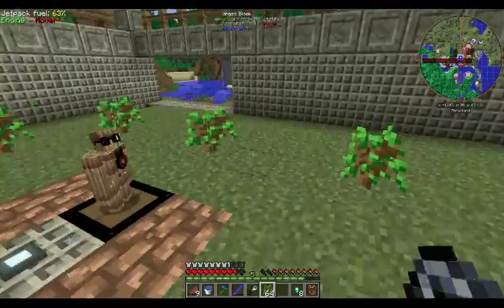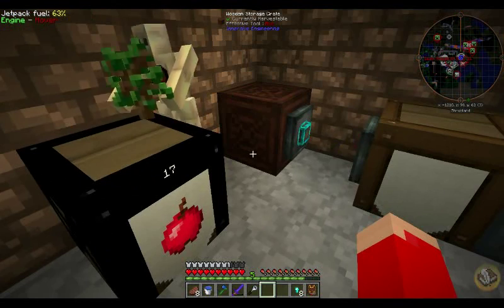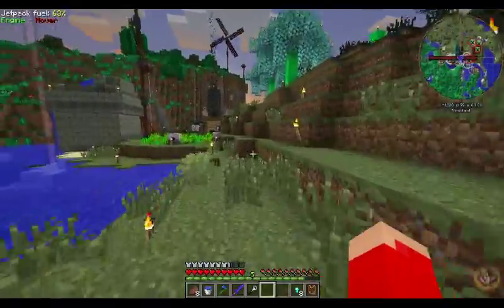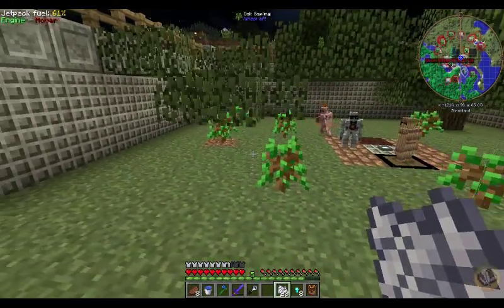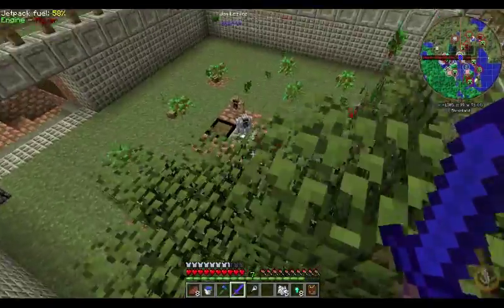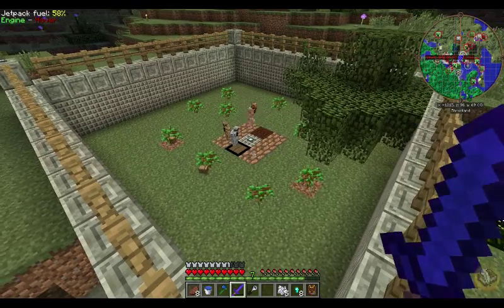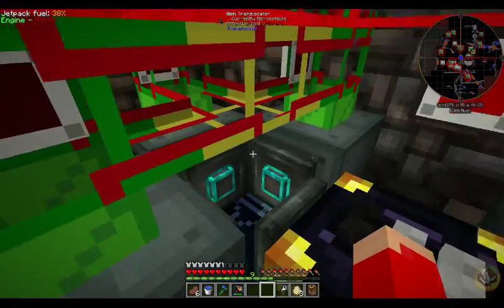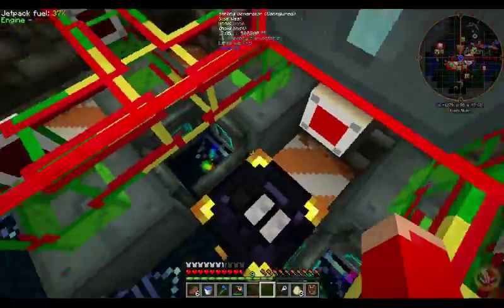Let's Play FTB Infinity ep32.5 - Golem Farm completion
Let's Play FTB Infinity Modded Minecraft Thaumcraft Golems